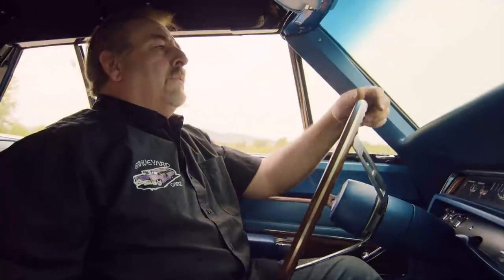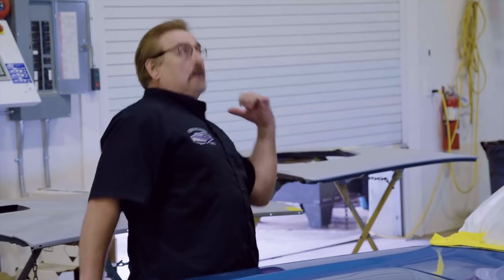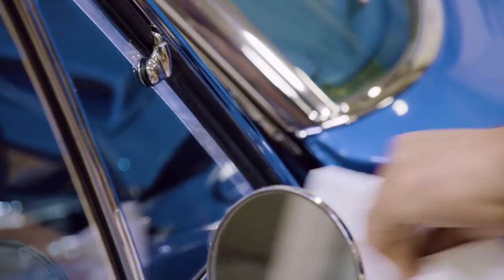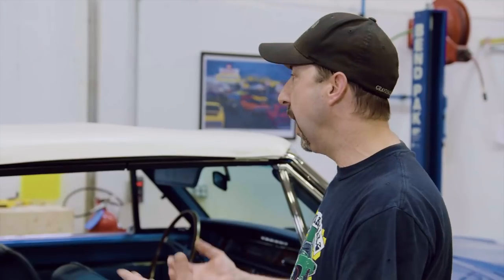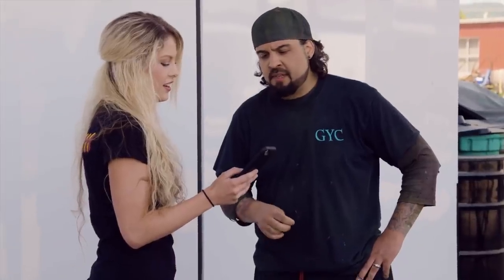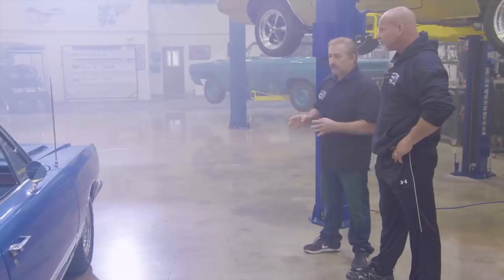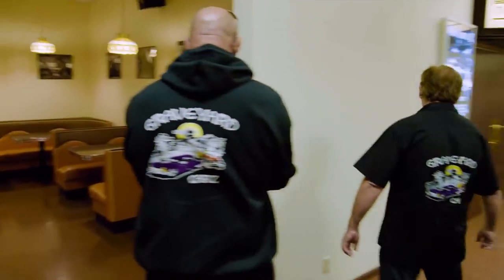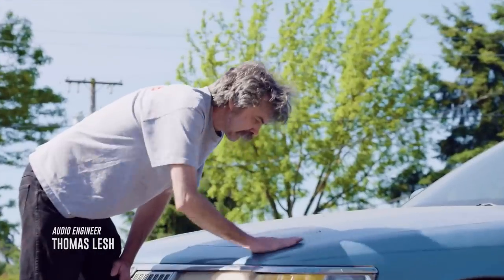Allysa gets her car repossessed from Stan the Man?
Bill Goldberg come out to get his GTX. Allysa is missing a car.